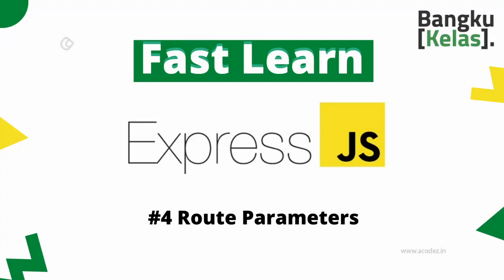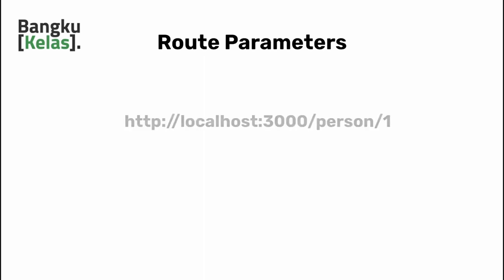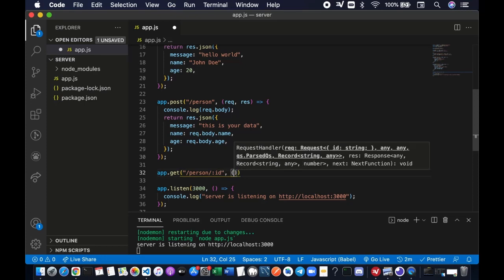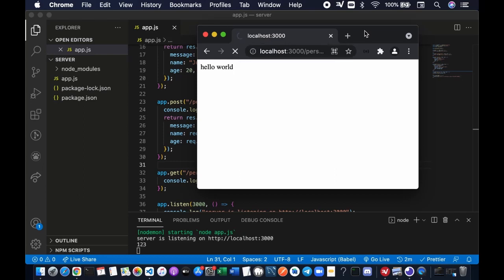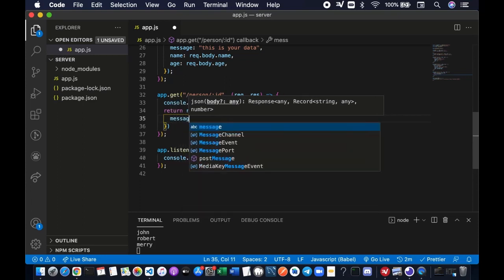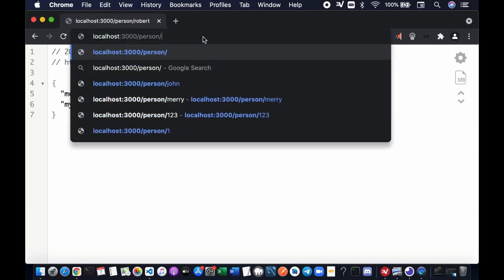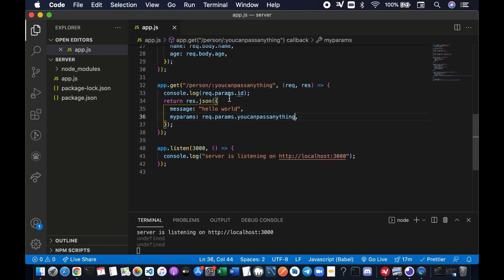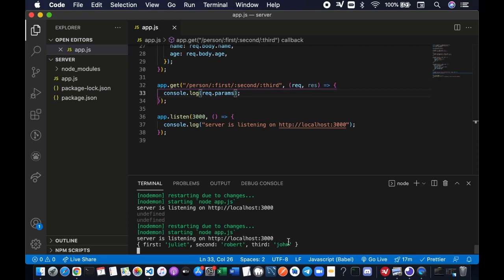Express JS Tutorial Fast Learn #4 - Route Parameters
Hey fren, in this Express JS tutorial we will learn about route parameters. Hope you guys enjoy! Happy coding :)

and select either the windows or mac version.